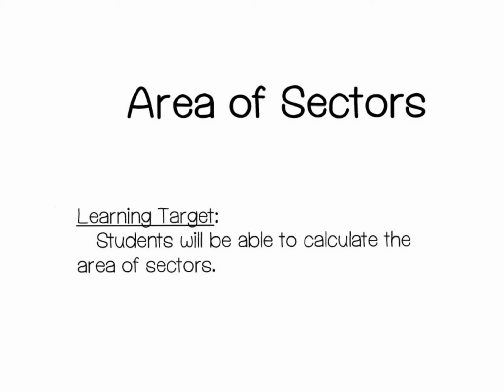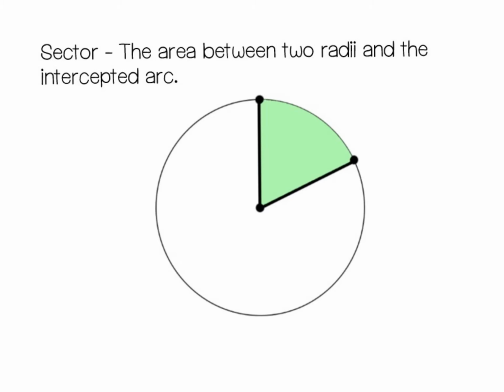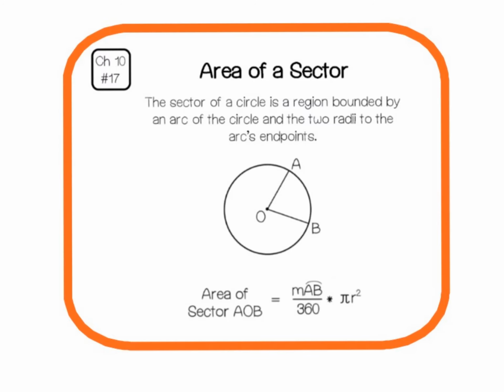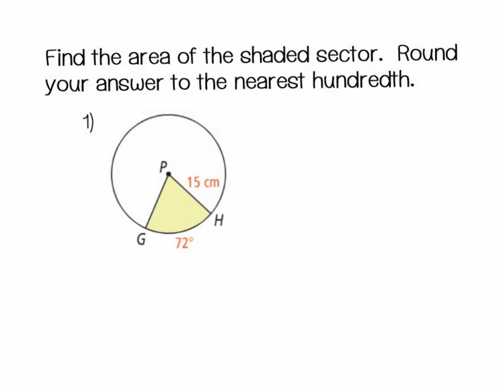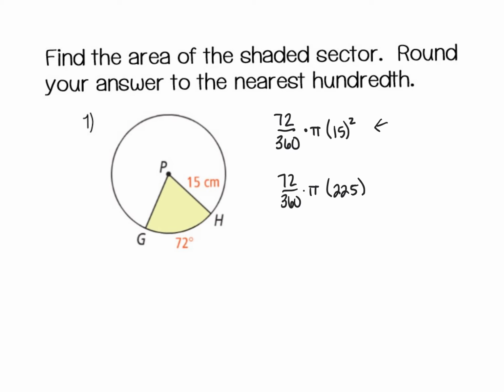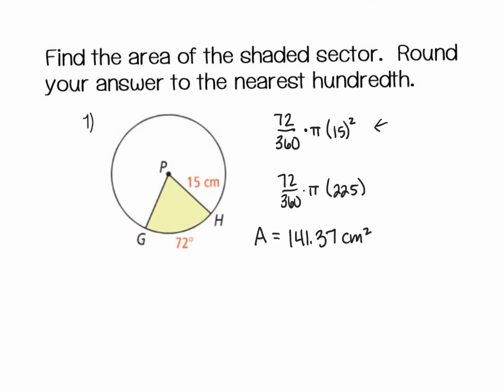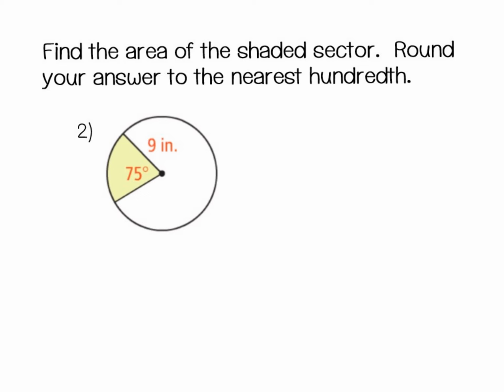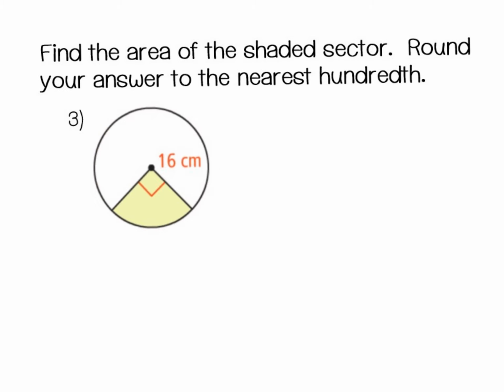Area of Sectors